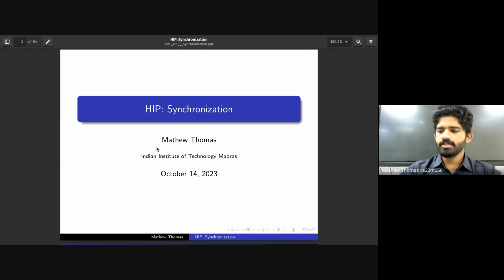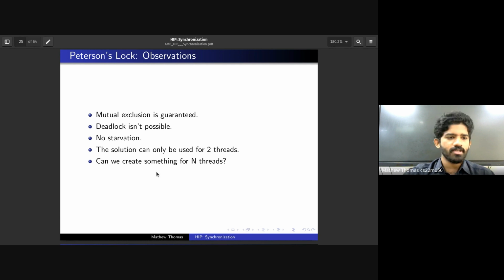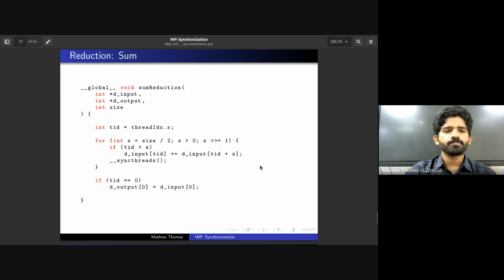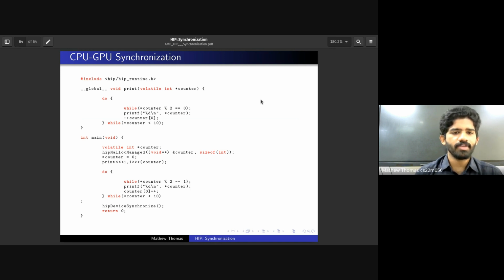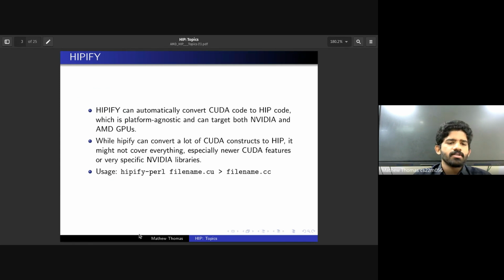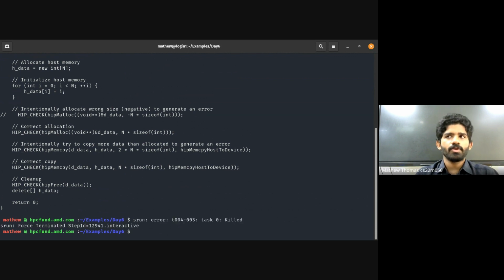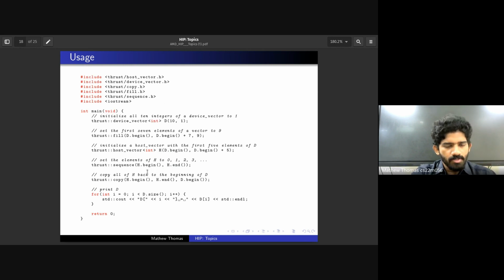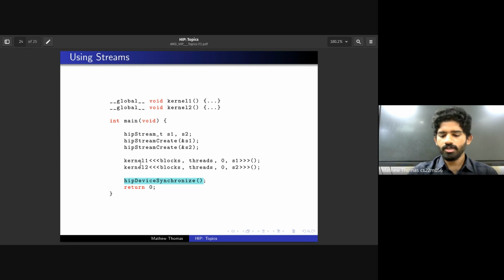Hip L6: Topics